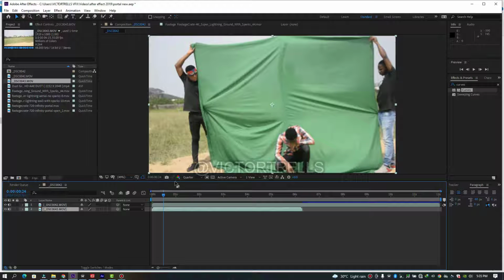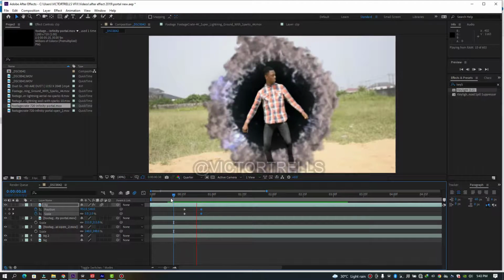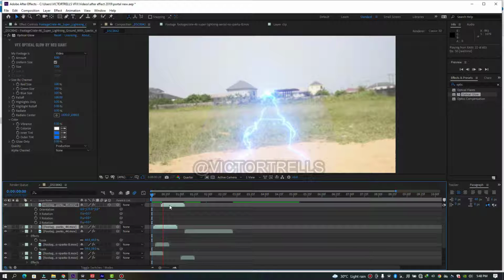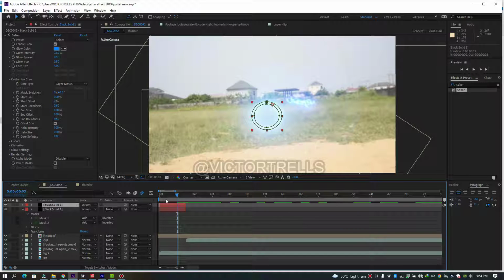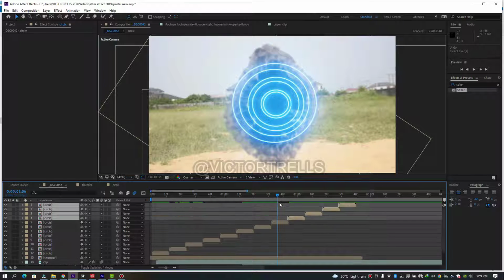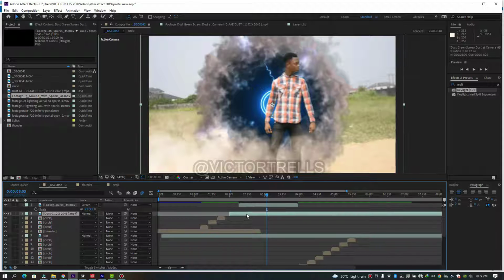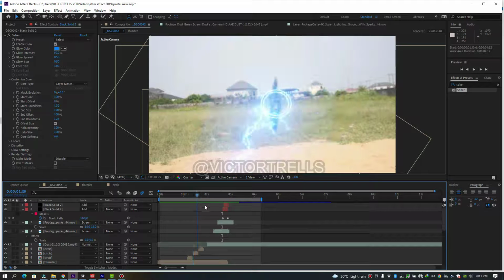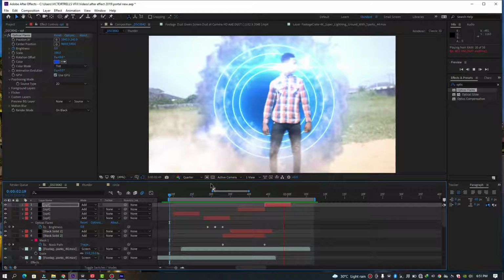How to make magic Portal scene in After Effect